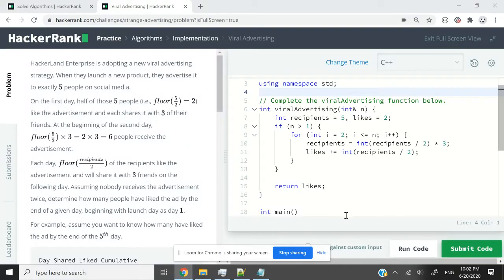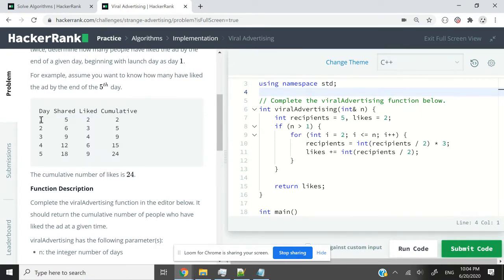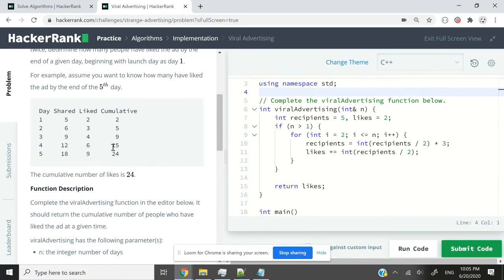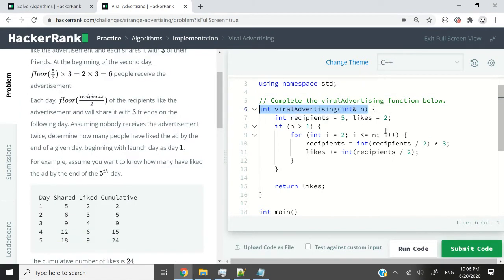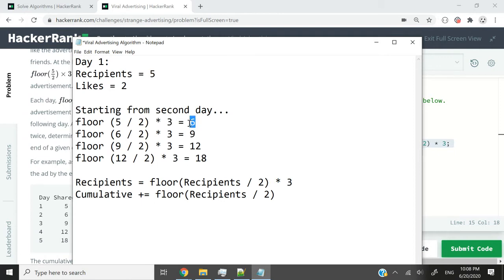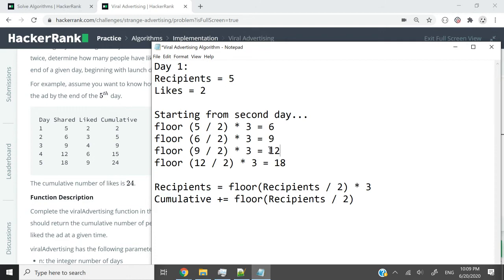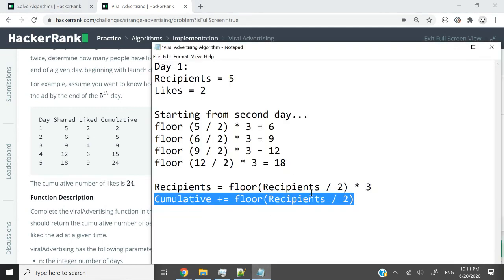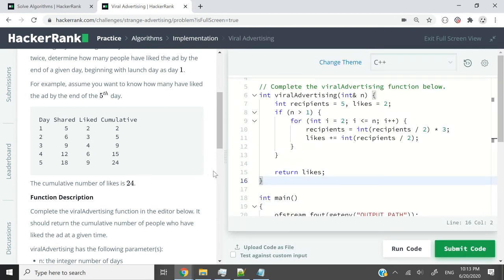HackerRank C++ Algorithms: Viral Advertising solution (Implementation)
HackerRank C++ solution to the Algorithms Implementation coding challenge called Viral Advertising. Here, we break down the algorithm to explain the loop's implementation.